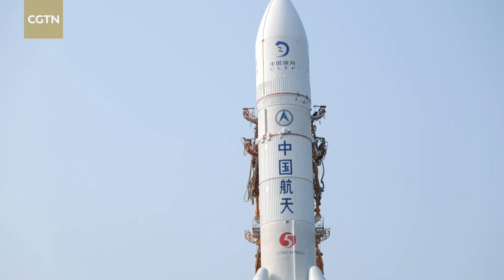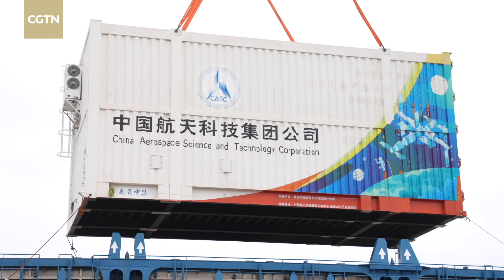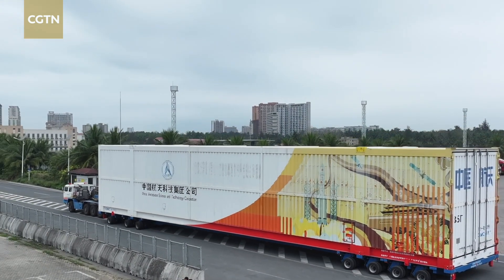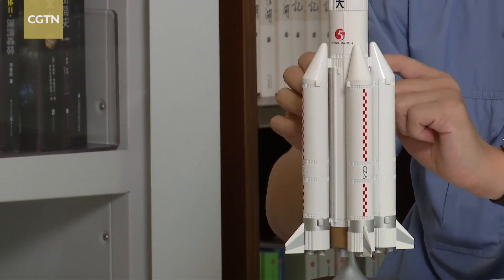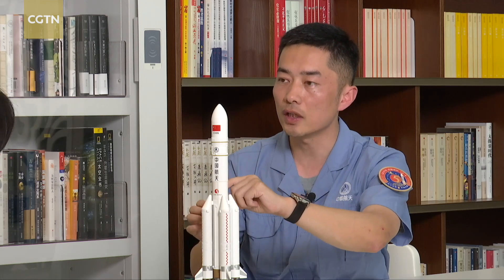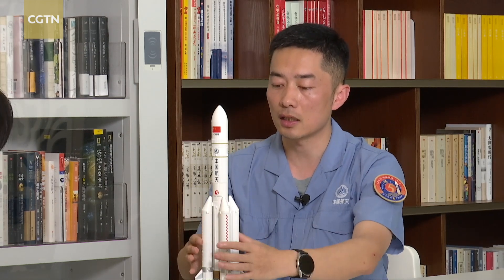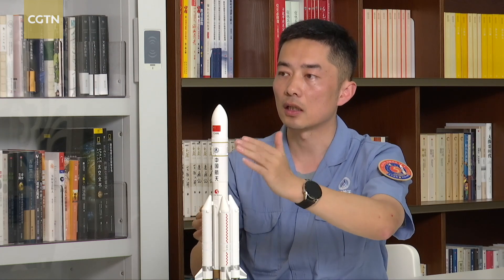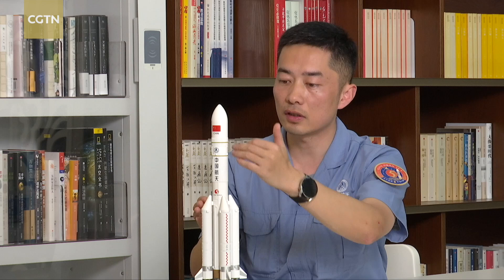How a Long March 5 carrier rocket is put together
China's most powerful carrier rocket, the Long March 5, is launching the Chang'e 6 mission. Here is how this Hercules of a rocket is put together.